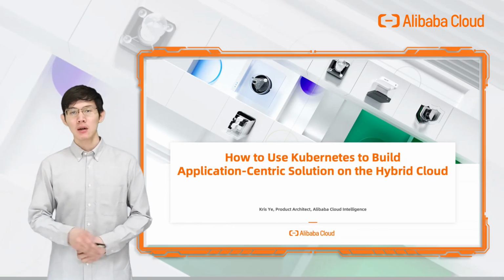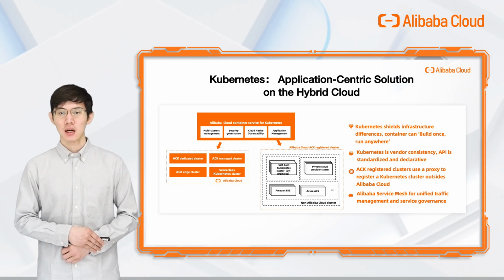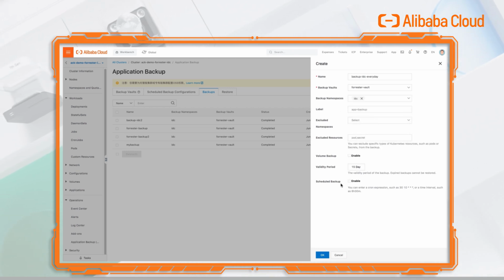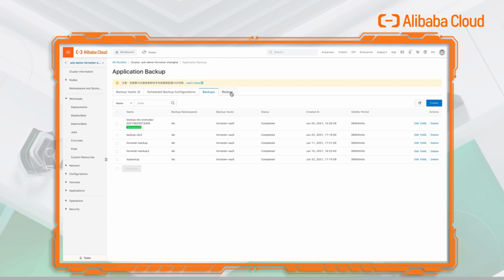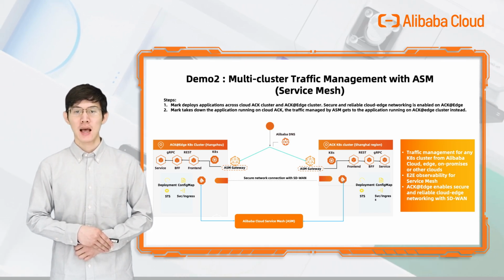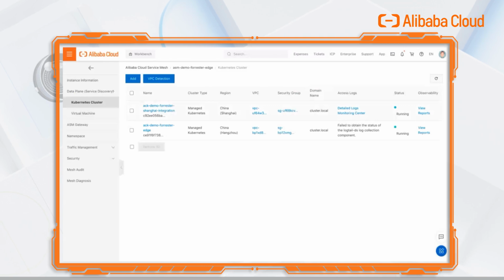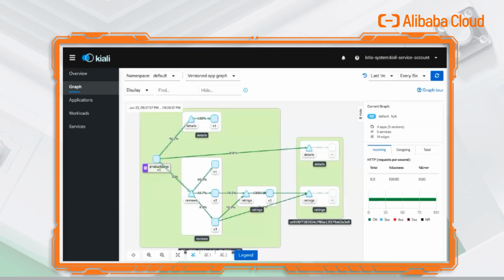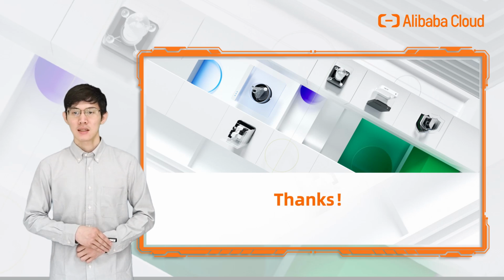How to use Kubernetes to Build Application | Cloud Native Best Practices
Alibaba Cloud Container Service for Kubernetes (ACK) integrates virtualization, storage, networking, and security capabilities. ACK allows you to deploy applications in high-performance and scalable containers and provides full lifecycle management of enterprise-class containerized applications.

Alibaba Cloud is the cloud computing arm of Alibaba Group. It provides a comprehensive suite of global computing services to startups, corporations, and government organizations worldwide, as well as to merchants doing business on Alibaba Group’s marketplaces.